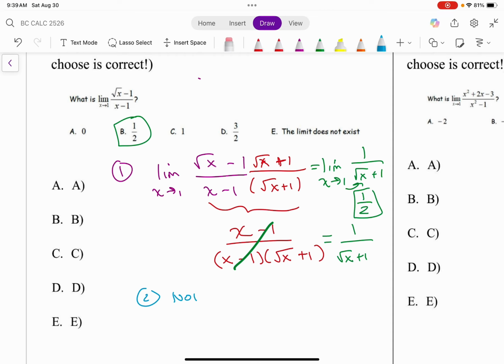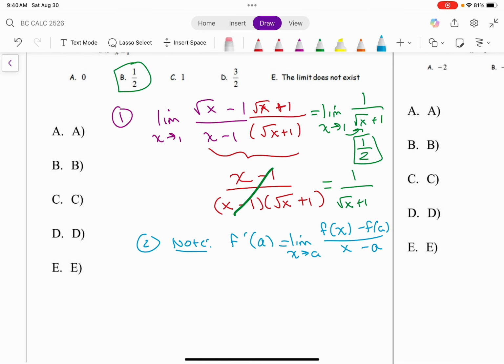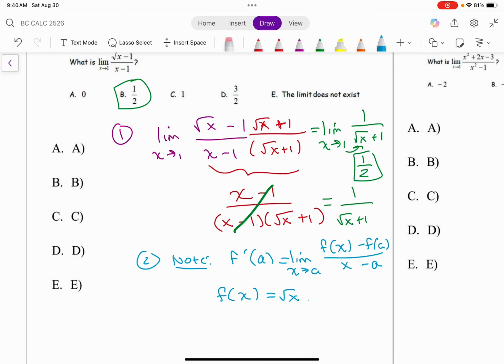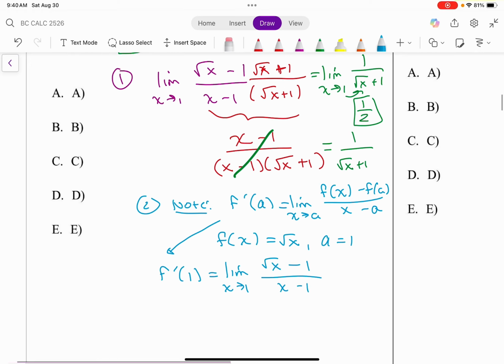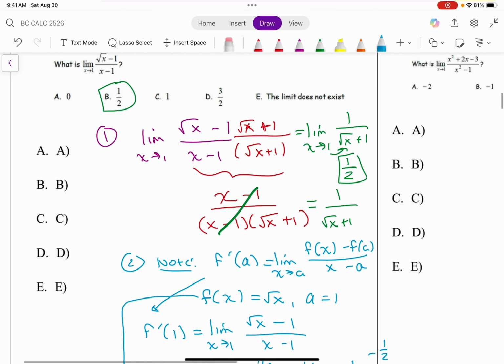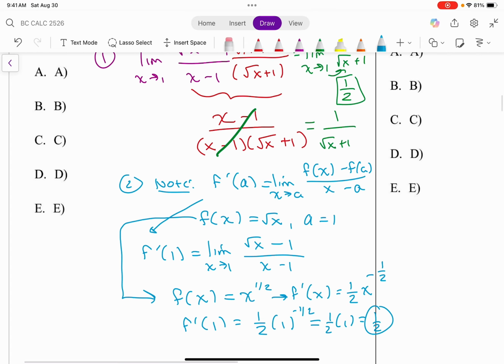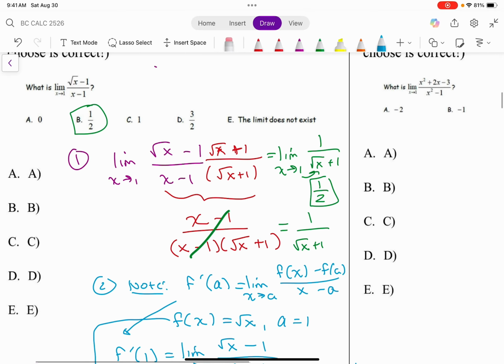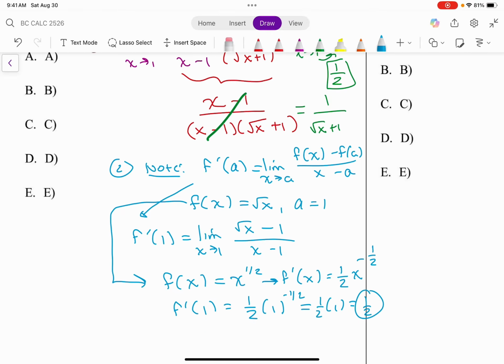AP MC Limit